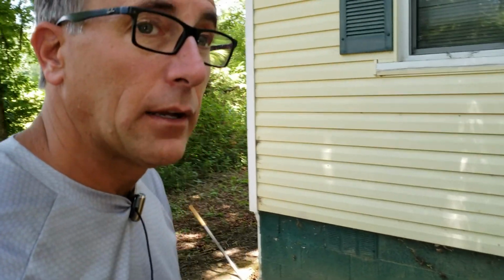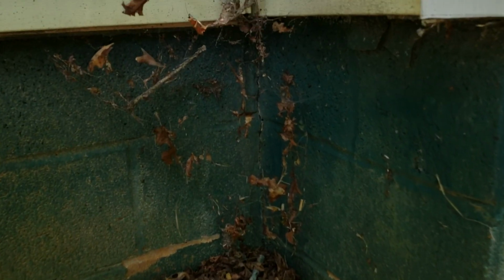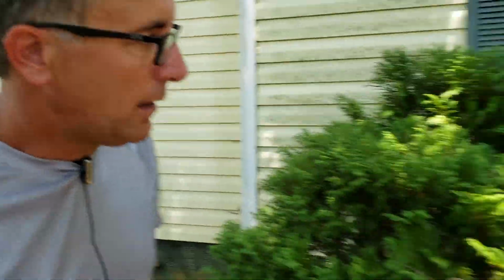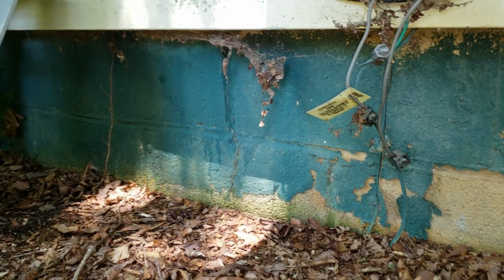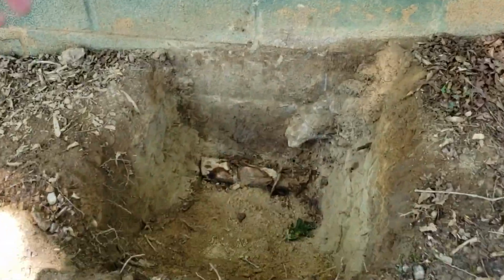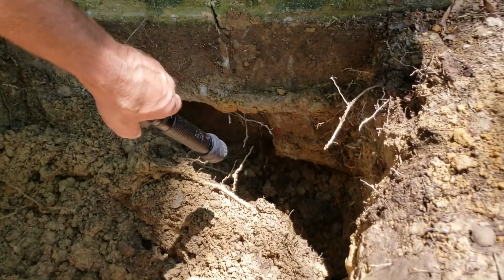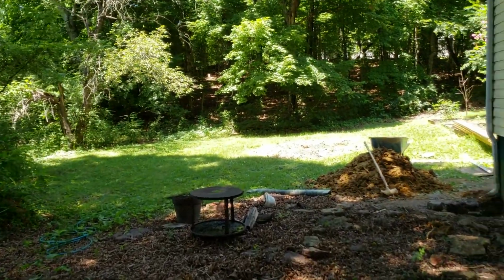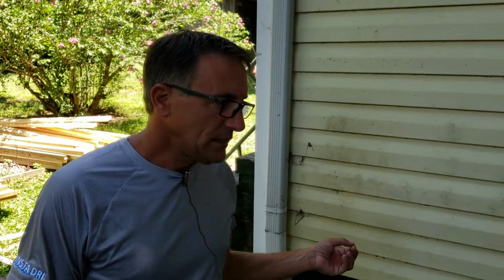How to tell if your foundation is failing. How to fix cracks in your home.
If there is one crack you find in your foundation there is always another. This is how you can tell if you need to call Insta Dri for a free estimate.